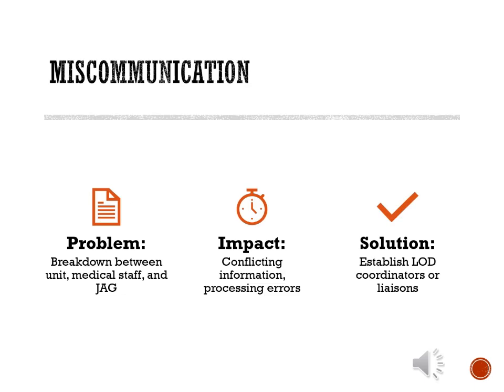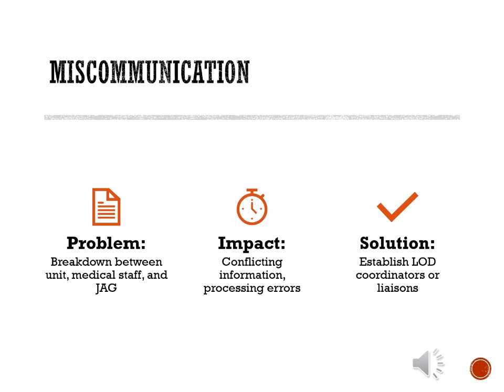Healthcare Issues - Franklin University